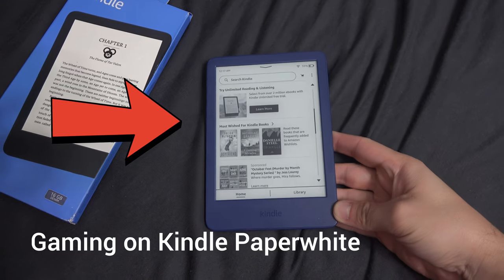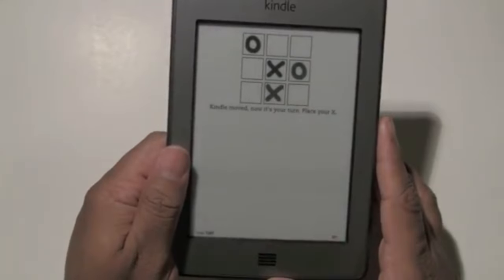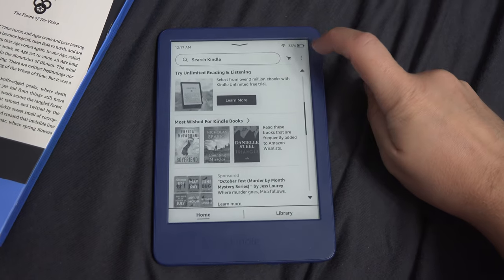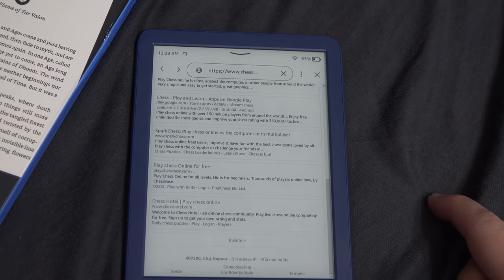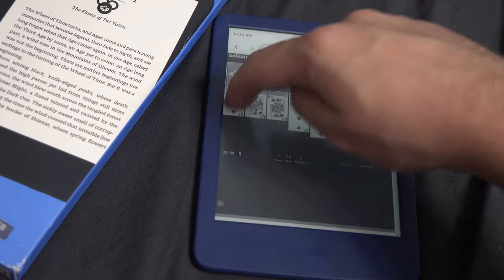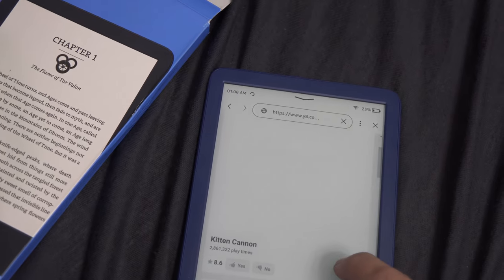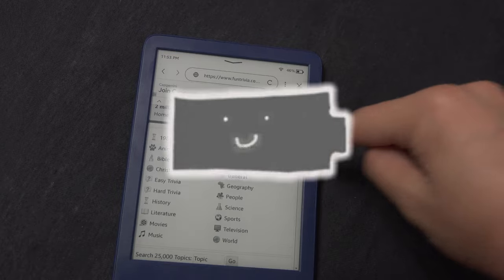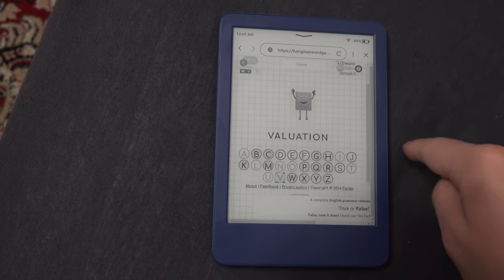Gaming on New Generation Kindle (Review)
Gaming on a Kindle in 2024 is bad, like you would expect. It’s an Ebook reader, with obvious limitations.
But for this video I wanted to see if you could actually game on a Kindle Paperwhite. And here is what I found out.
First, the older Kindle models actually had some games. The screen also had a function called „active content”. You could download games for the Kindle.
But you don’t have that stuff on the newer models. And I will cite a reddit comment here: Newer models don't support active content (games). Even if you had an old enough one that did support active content, Amazon shut down the store for it, so you couldn't add any new games.

Still, you can play some basic games on the paperwhite. If you click these three lines and go to the web browser. Go to Google.com and search for games like Tic Tac Toe and other basic javascript games, you can actually play some games on the Paperwhite. But the experience is underwhelming, like you would expect. The game is fairly unresponsive, has ghosting and is not that fun to play.
For chess, I found that the last link from the first page has a working chess game. Again, the unresponsiveness of the display, coupled with the fact that this is not a game designed for Kindle, made it a bad experience. A playable one, but an unpleasant one too.
You can also try Solitaire. But again, the experience is bad. Also due to the fact that the display has no colors, you can’t play many Solitaire games.
There are some point and click games you can play. Some work, others don’t. But I couldn’t find a setting to change the orientation of the web browser, so the point and click experience wasn’t that great.
And if you try some classic flash games, forget it. In the best case scenario the game won’t load. In the worst case scenario, your Kindle will freeze. Like mine did trying to load flash games on the Kindle.
Also, another big downside is that playing games on the Kindle drains its battery fast. You would think maybe that you could play some basic games and use the long battery life of the Kindle. But just know that (at least in my case), while loading and playing the web browser games on the Kindle, my battery life was draining like playing some serious Mobile games.
And also, since they are web browser games, you can play them only as long as you have an internet connection.

All in all, gaming on a Kindle is a very underwhelming experience. You can do it, but I wouldn’t advise you.